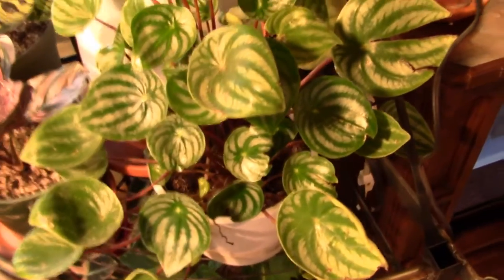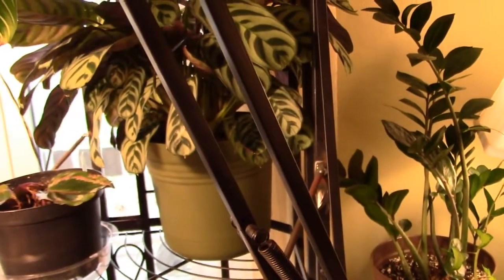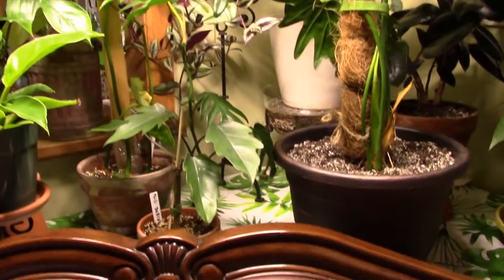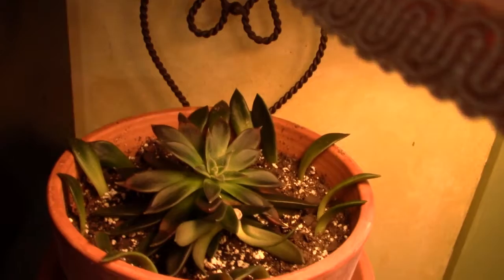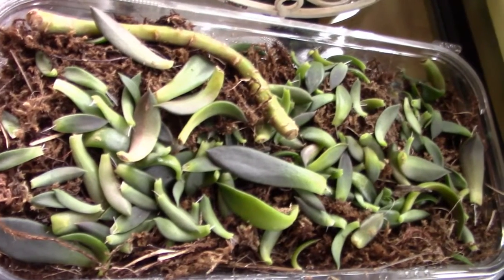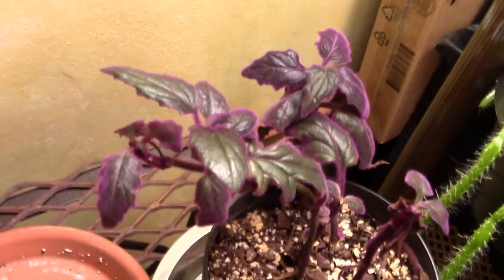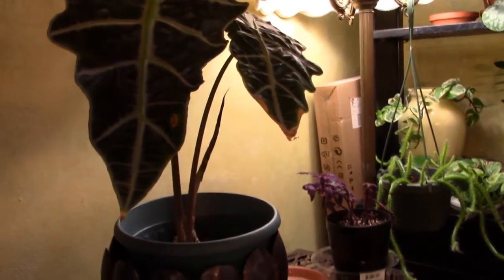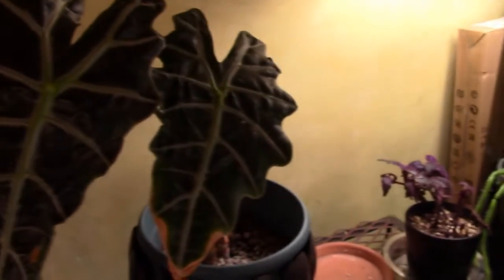December Update On Naughty Plants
Poly Alocasia, Wax Ivy, Watermelon Peperomia, Begonias and more.